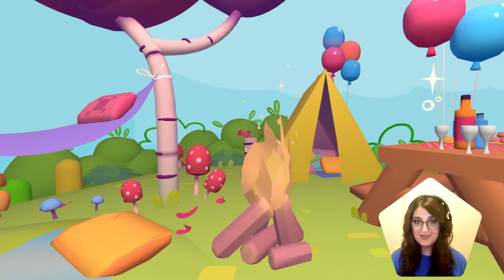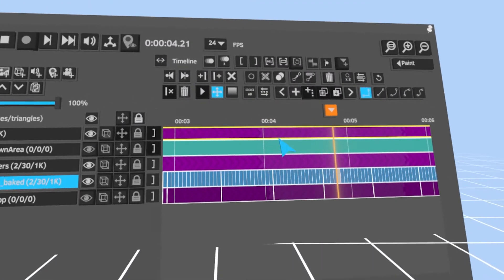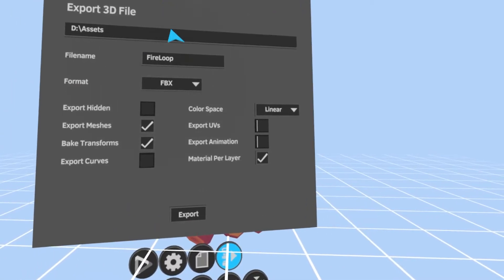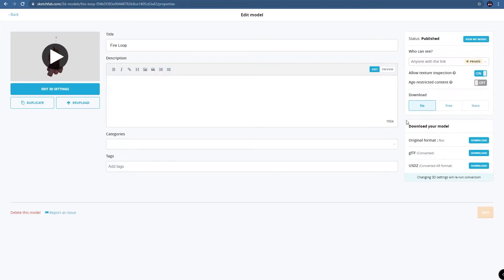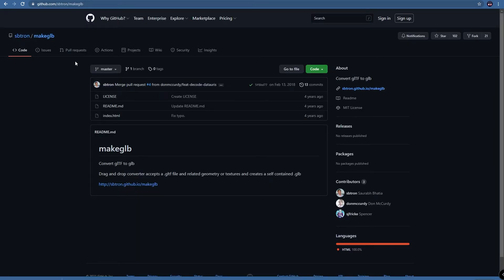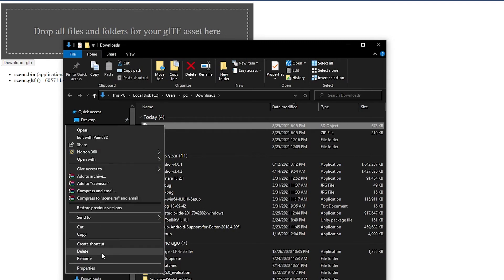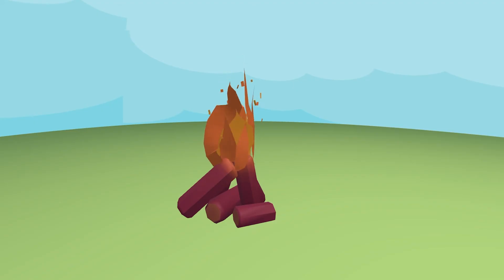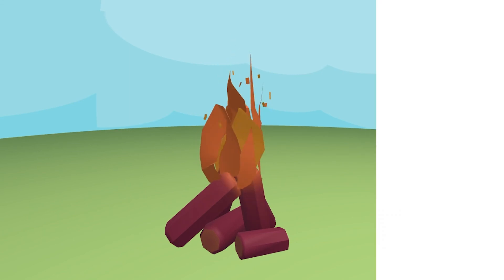Convert Quill animations to glb ( gltf binary) format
The glb (glTF binary) format is used in VR, AR, games and web applications. For me, this is the easiest free way I found to convert the FBX files exported from Quill and preserve the animation.

Let me know if you tried the steps in this video or if you have another preferred way of turning your Quill animations into .glb files    (ヅ)ノ

**Note: This conversion process makes both Linear and Gamma objects lighter in color.
I only mention Gamma here because for my project specifically, the Linear conversion is less noticeable.